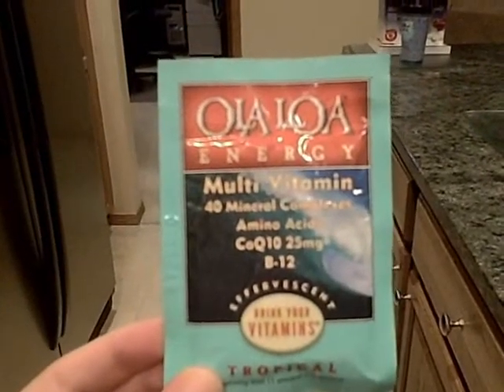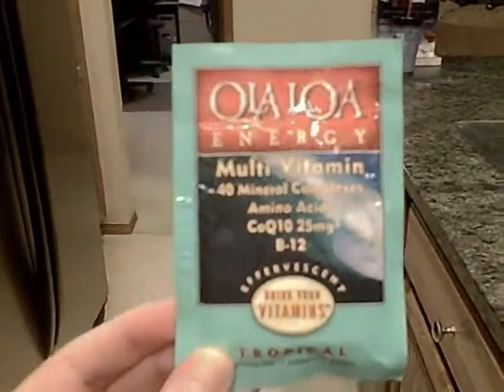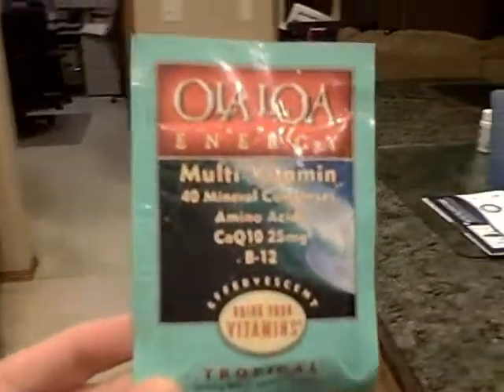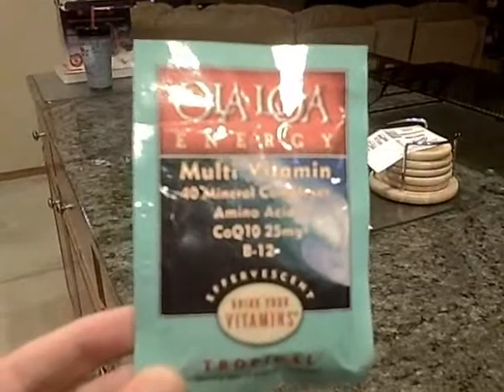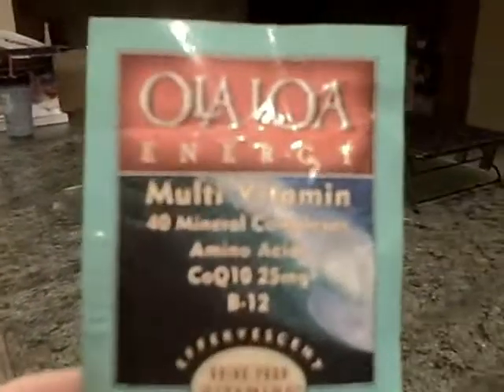OlaLoa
How to mix up a cup of Ola Loa Vitamin Powder